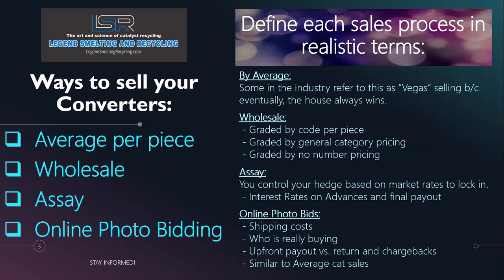Let's Talk Converters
Vanessa Mutchler with LSR will be discussing the in's and out's of how to process, sell, and maximize profits on your converters!